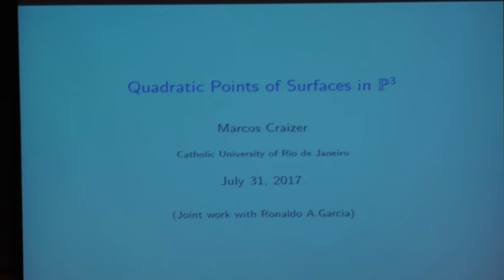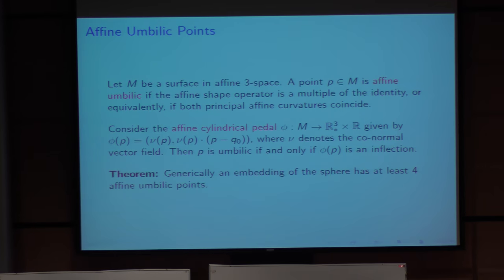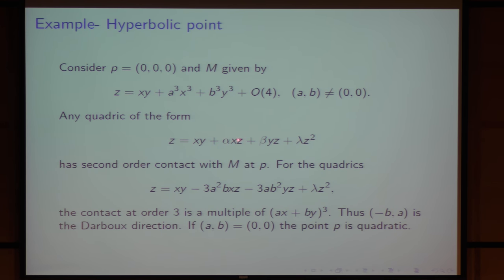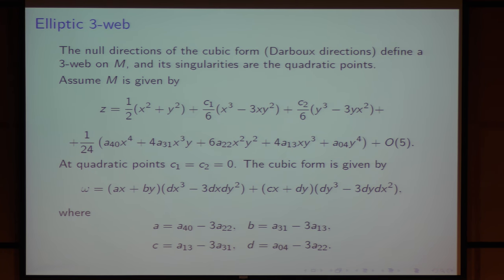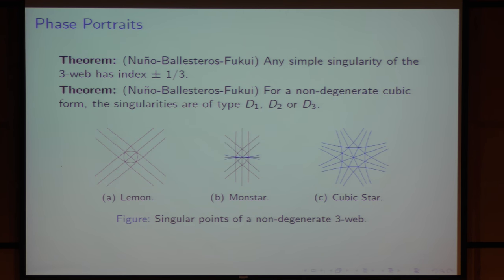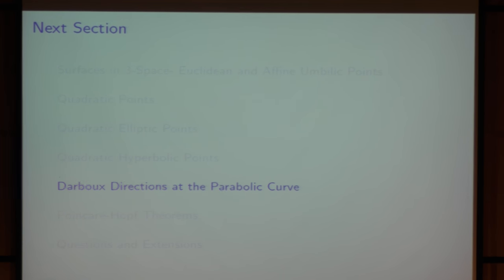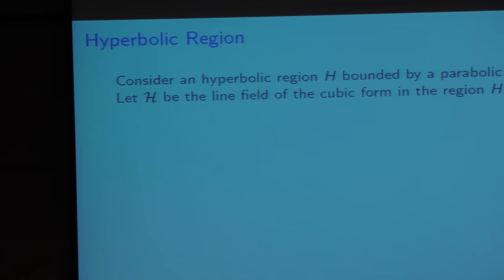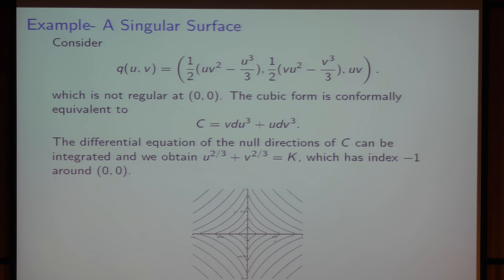Quadratic Points of Surfaces in P3 (Marcos Craizer)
Quadratic Points of Surfaces in P3

Plática dada por Marcos Craizer (Catholic University Rio de Janeiro, Brazil) en el evento Singularities in generic geometry and its applications: Valencia V, para celebrar el 60 aniversario de Federico Sánchez Bringas el lunes 31 de julio del 2017 en el Auditorio Carlos Graef del Amoxcalli en la Facultad de Ciencias de la UNAM

Abstract:
Quadratic and umbilic are important points in affine differential geometry of surfaces in 3-space. Around such points, there are some significant directions: Principal directions close to an affine umbilic and directions with
vanishing cubic form close to a quadratic point. In this talk, we shall discuss the local behavior of isolated quadratic and affine umbilic points of convex and non-convex surfaces.

Página del evento Singularities in generic geometry and its applications: Valencia V, para celebrar el 60 aniversario de Federico Sánchez Bringas

Otras pláticas del evento Singularities in generic geometry and its applications: Valencia V, para celebrar el 60 aniversario de Federico Sánchez Bringas

Marcos Craizer en Catholic University Rio de Janeiro, Brazil